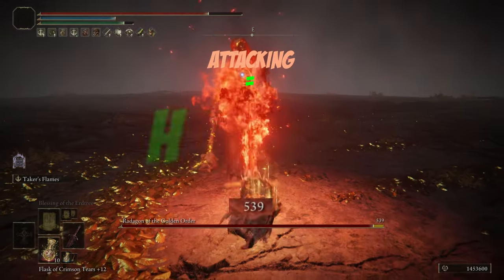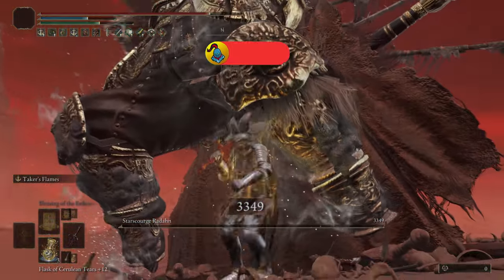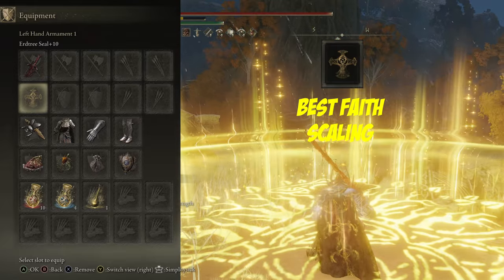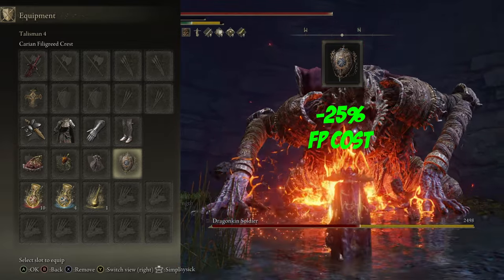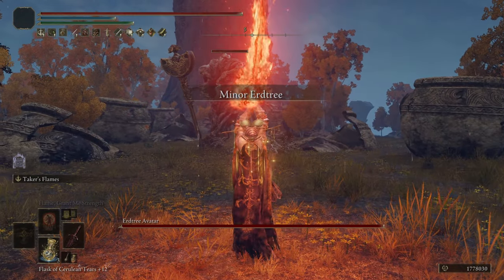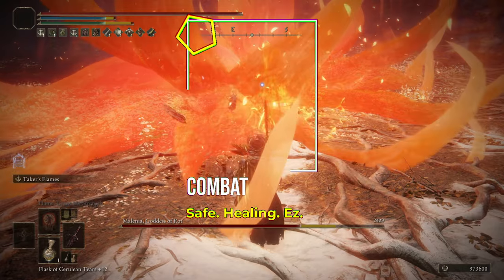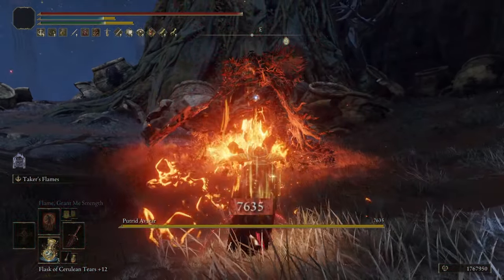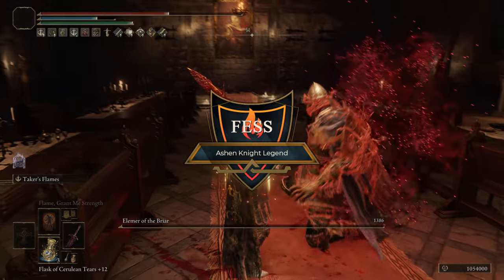BEST STRENGTH FAITH Build: Elden Ring Build For Elden Ring DLC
00:00 Introduction
00:45 Stat Spread - Starting Class and point allocation
01:00 The Gear - Weapons, Armor, Talismans, Ashes of War, Flask of Wondrous Physick
03:04 Combat - Tanky Hyper Armour Kills
04:20 Showcase Against Bosses - Radagon, Ofnir, Ulcerated Tree Spirit

In this groundbreaking Elden Ring DLC build guide, we're unveiling the ultimate Strength Faith Build that will make you virtually immortal in the game! Say goodbye to defeat as we reveal the secrets to becoming an unstoppable force in the lands of Elden Ring.

Prepare to witness the power of the Immortal Build – a build so potent that it grants you invincibility through devastating attacks and powerful incantations. We've crafted this build to ensure you dominate every encounter, whether it's facing formidable bosses or traversing treacherous landscapes.

**Starting Stats and Gear Setup:**
We kick off our journey with the Samurai class, reaching a Rune level of 200. Our stats are strategically allocated to maximize our Strength and Faith attributes, ensuring unparalleled power and resilience in battles. With Vigor, Strength, and Faith at their peak, we're ready to unleash havoc upon our foes.

Our gear selection is meticulously curated to complement our build. The Blasphemous Blade +10 serves as our main weapon, augmented by its formidable weapon skill, Takers Flame. Paired with the Erdtree Seal +10 in the offhand, we achieve optimal faith scaling for our incantations.

**Enhancing Gear and Talismans:**
To further augment our prowess, we equip the She of War Scarab in our head slot, reducing the FP cost of Takers Flame. The Gelmir Knight Set completes our gear ensemble, ensuring both style and substance in our appearance.

Our choice of talismans is crucial to maximizing the effectiveness of our build. With the Shard of Alexander, Fire Scorpion Charm, Old Lords Talisman, and Carian Filigreed Crest, we unlock unparalleled boosts to our abilities, making every encounter a triumph.

**Versatile Incantations:**
With a repertoire of potent incantations at our disposal, we're equipped to handle any challenge. Golden Vows bolster our attack power and defense, while Flame Grant Me Strength amplifies our physical and fire damage. Blessing of the Erdtree and Erdtree Heal ensure our continuous healing, rendering us virtually indestructible.

**Combat Strategy:**
Engaging in combat with our Immortal Build is a breeze. Against formidable bosses, we unleash our buffs, chug our flask, and let Takers Flame do the talking. Inflicting massive damage while constantly healing ourselves ensures victory is inevitable.

For exploration purposes, we have an alternative loadout featuring the Takers Cameo, a game-changing incantation that heals us with every enemy defeated. This versatility ensures we're prepared for any situation, whether it's facing bosses or navigating the world.

**Boss Showdown:**
Before we conclude, let's put our Immortal Build to the test against some of Elden Ring's toughest bosses. Witness firsthand the sheer power and resilience of our build as we triumph over formidable foes.

Join me in extending our deepest gratitude to Ashen Knight Fess for crafting this incredible build. Legend indeed!

**Conclusion:**
With the Immortal Build at your disposal, victory is no longer a mere possibility – it's a certainty. Embrace the power of strength and faith, and embark on a journey where defeat is but a distant memory. Until next time, fellow Tarnished, may your journey be filled with triumph and glory!